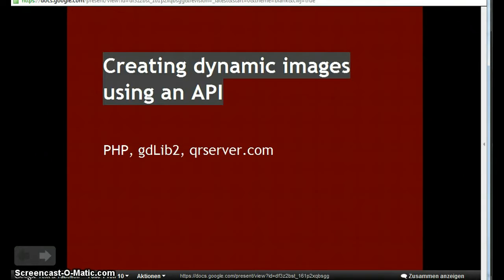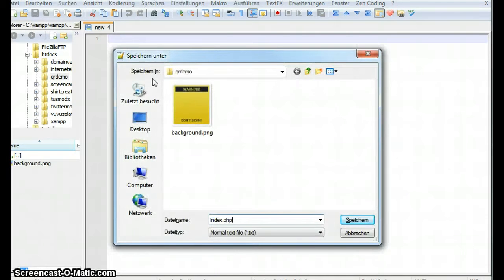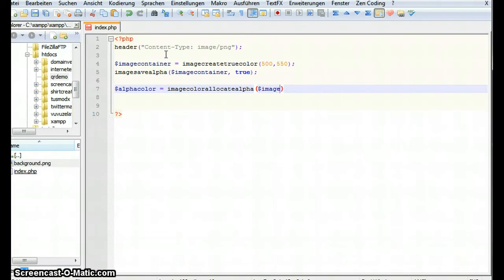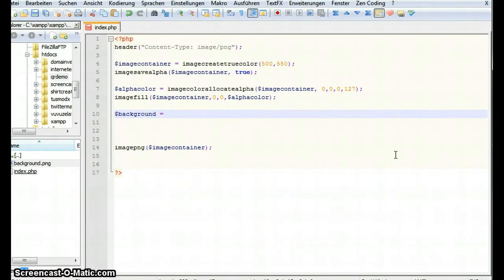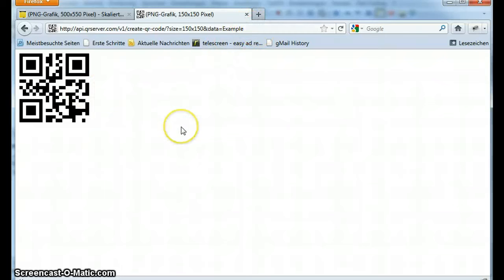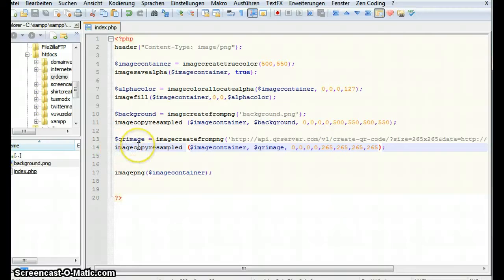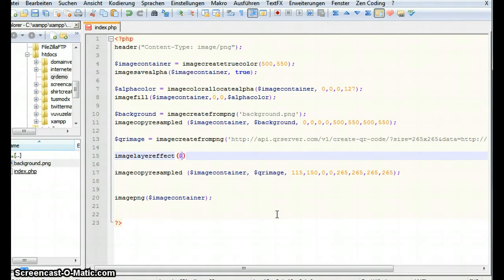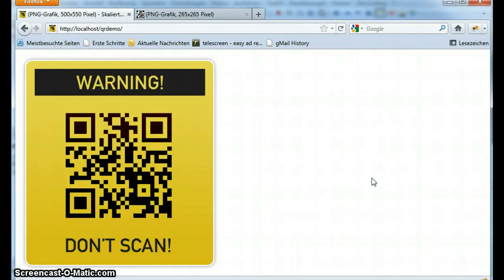PHP Tutorial Createing Dynamic Image Using an API